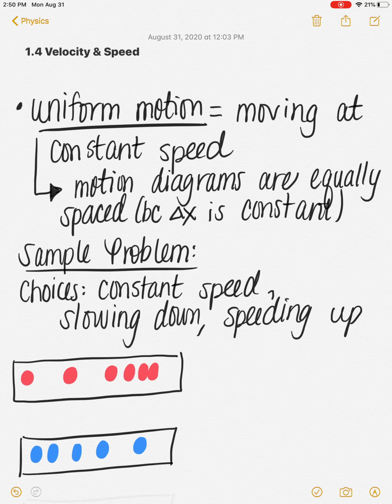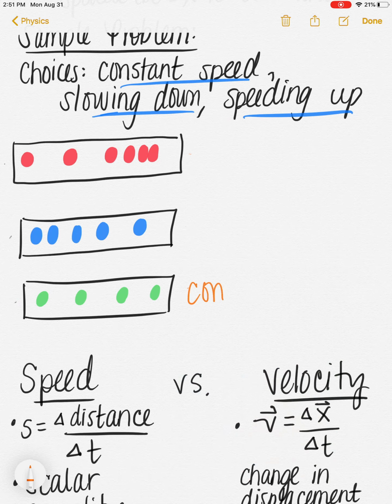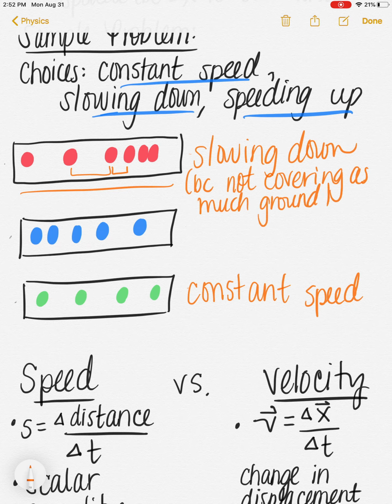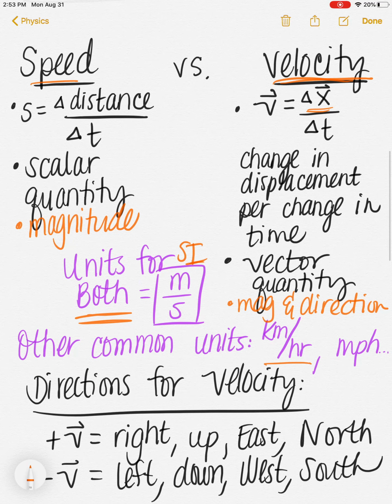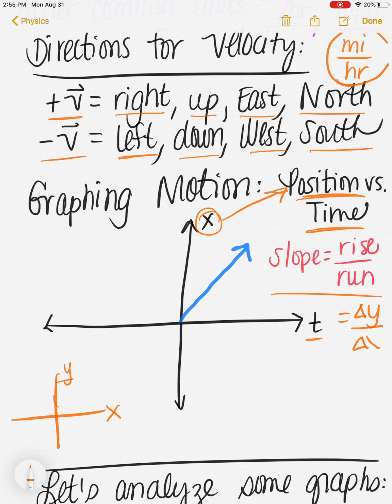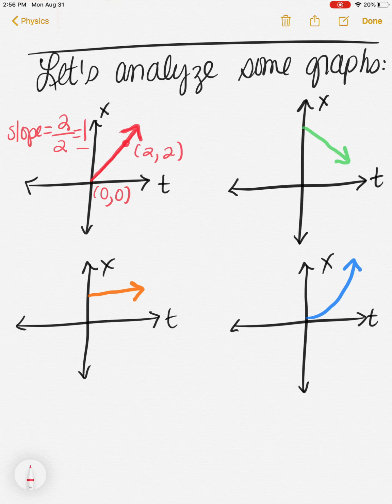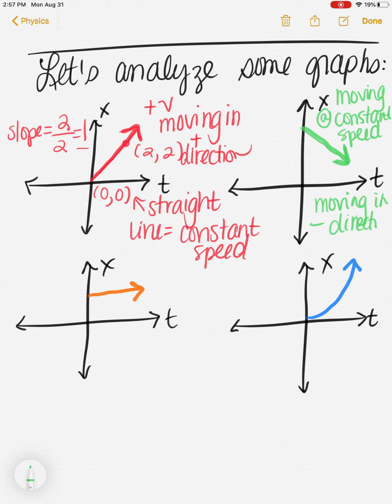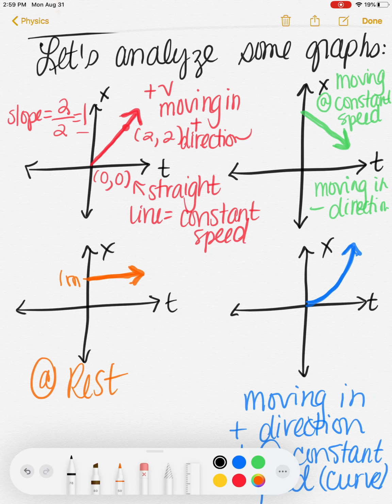1.4 Velocity & Speed